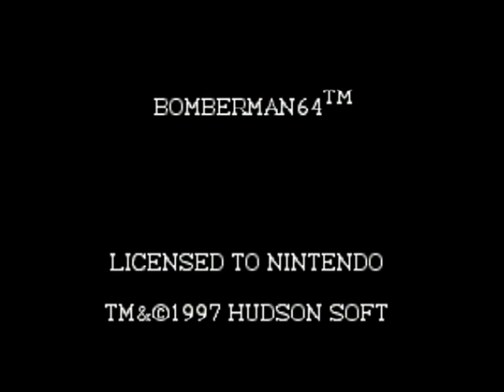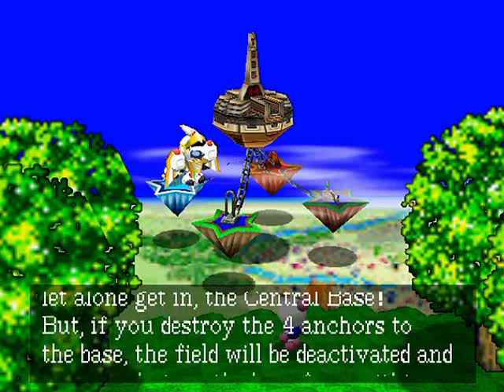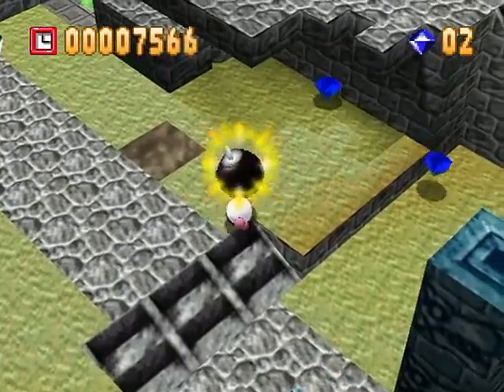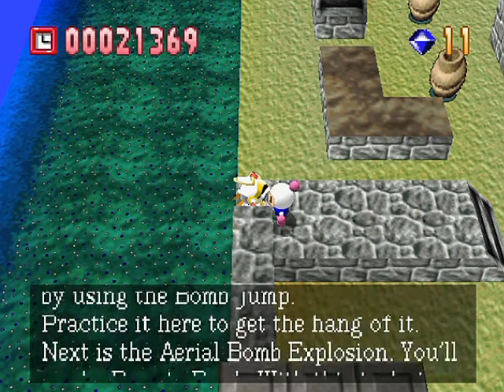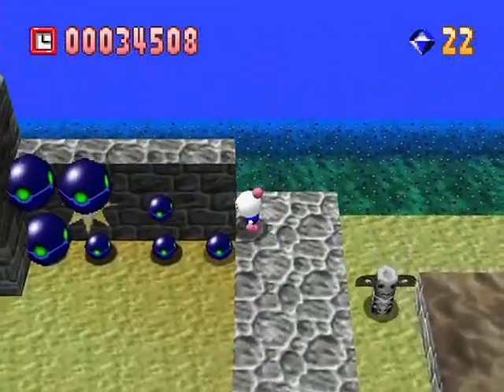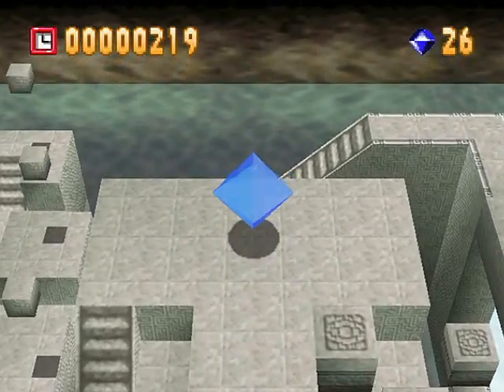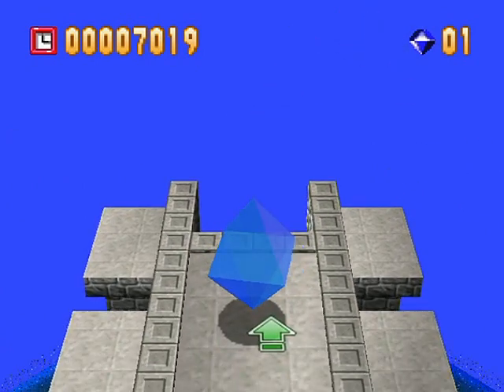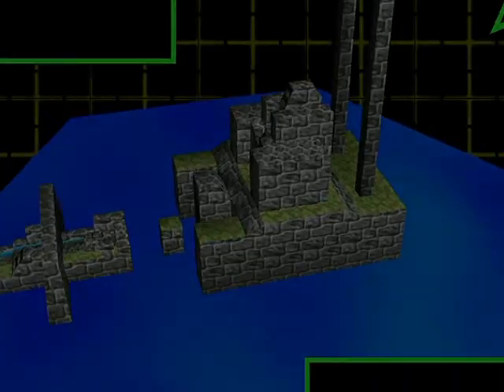Random Gameplay 53: Bomberman 64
Also known as: A game that is apparently iffy with emulation, lol! This game is spectacular though so if you can play it on real-deal hardware, go for it!

Though I'm surprised I remembered how to do such bomb jumping because the whole concept of it is rather tricky.